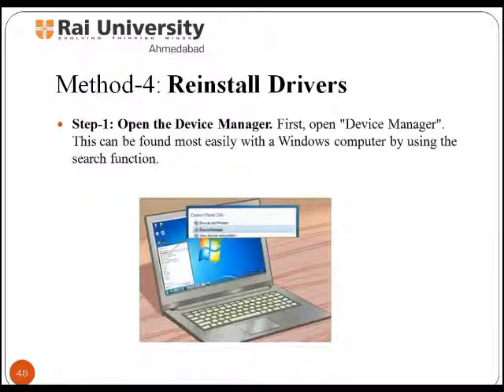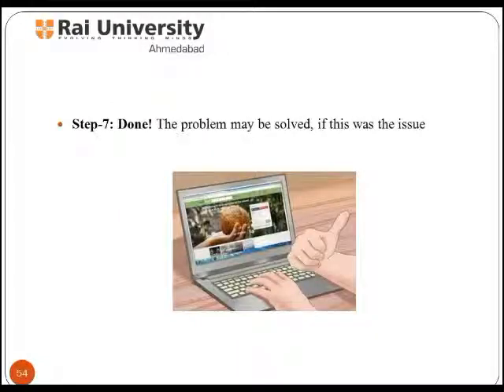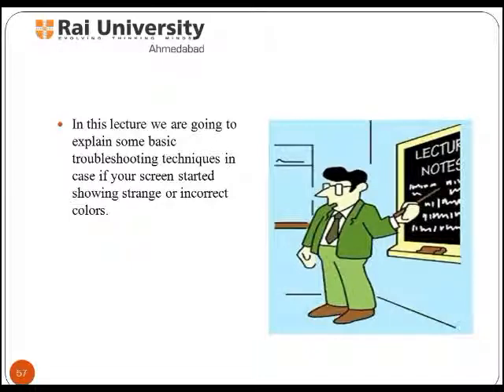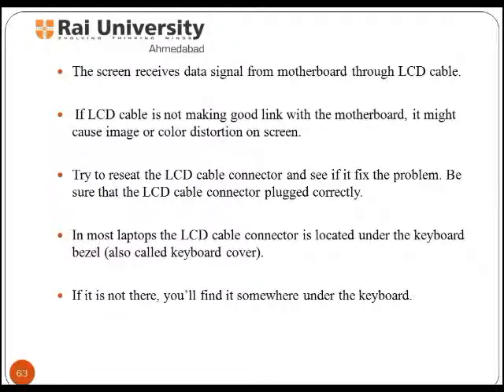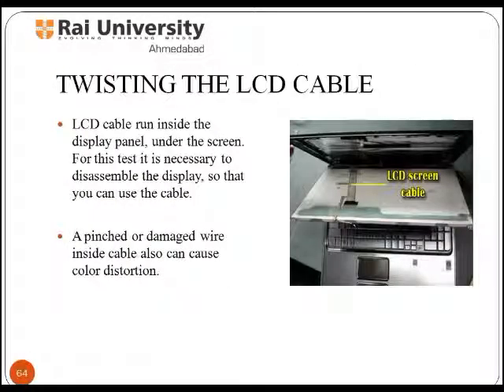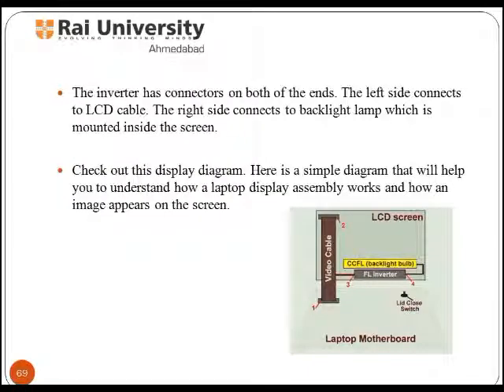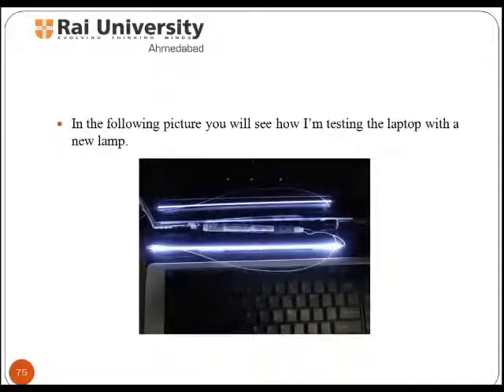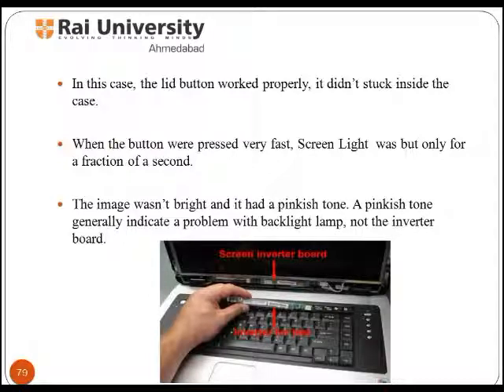Tracing I - Laptop Chip Level Repairing Part III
This module show tracing of block diagram, identification of I.C, Source-destination, set dead   problem, charging problem, display problem, Display light problem.